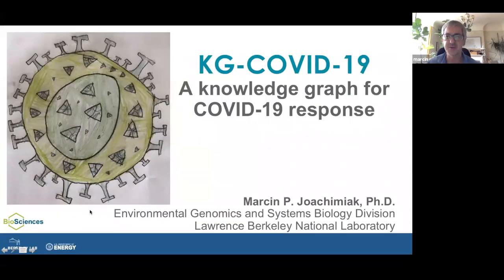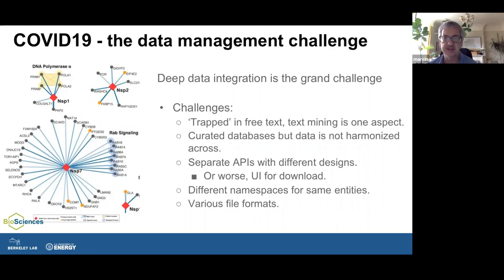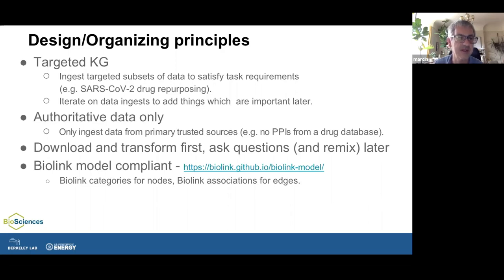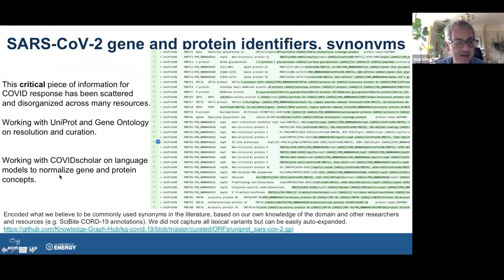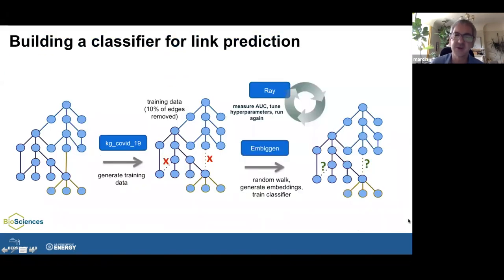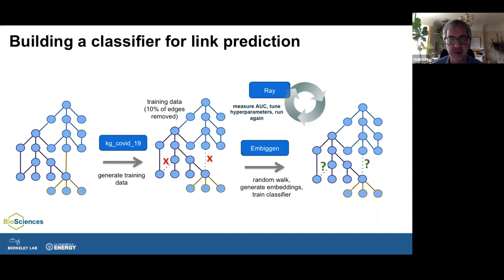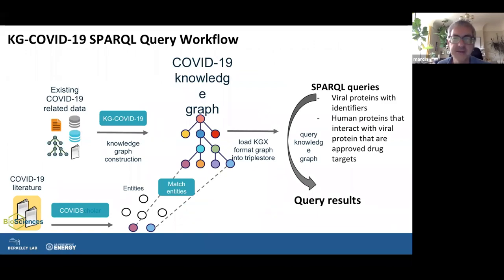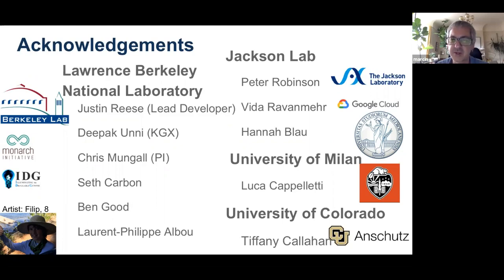2020-07-28 Marcin Joachimiak, Lawrence Berkeley Natl Lab: A knowledge graph for COVID-19 response